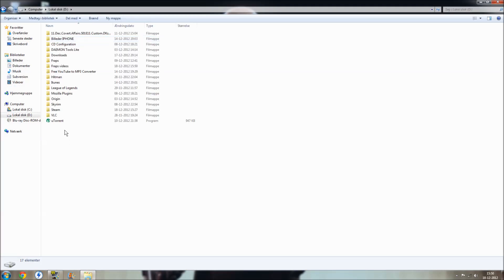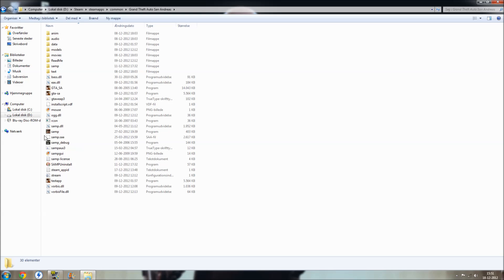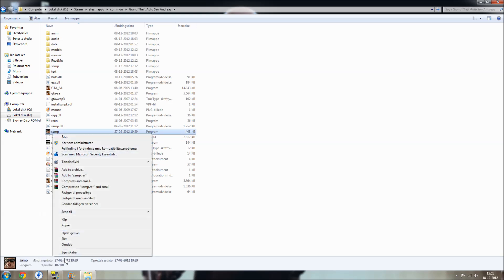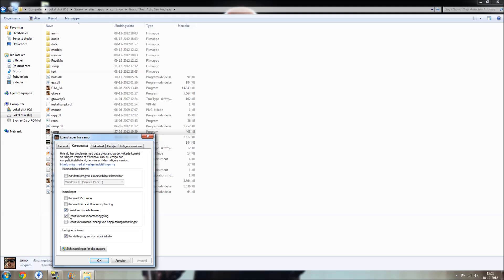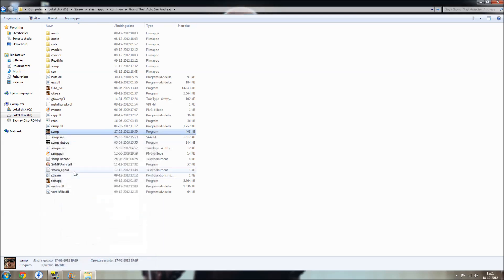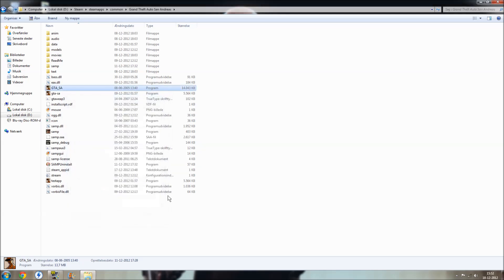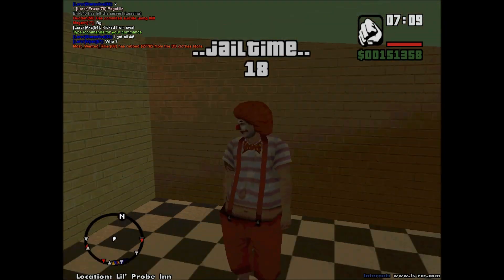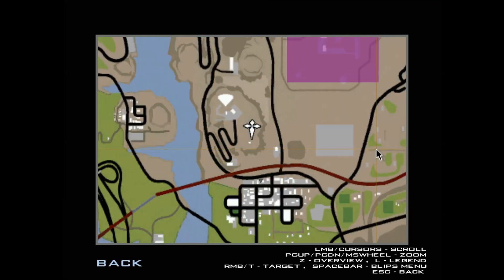BlackwidowGangstars - Grand Theft Auto SA-MP how to fix mouse problem (DOES WORK TRUST ME).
hey today im gonna show you a very helpful video hope this will help i sertantly helped me:)
Trust me this video work if you have windows 7 no matter what kind of windows 7
-BlackwidowGangstars